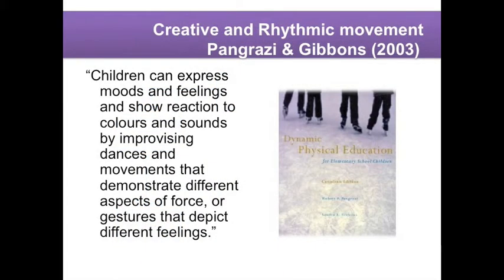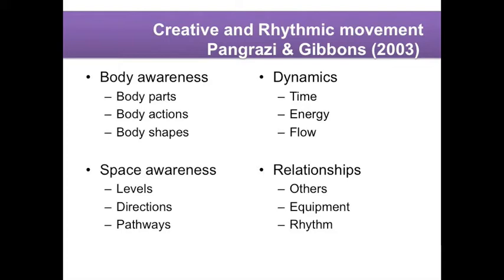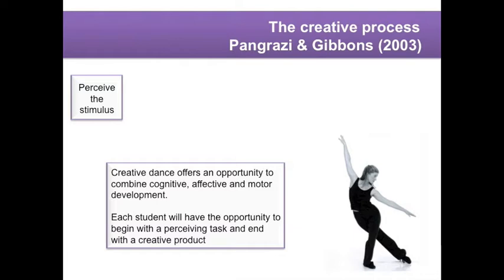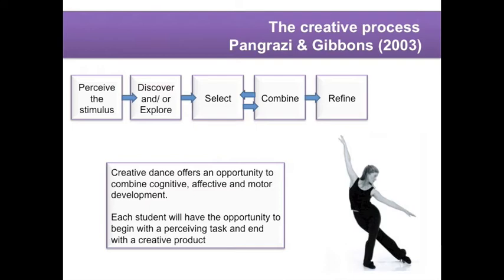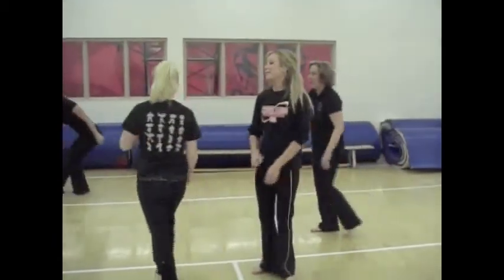Physical Literacy Educational Strategies: Imagination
A short video explaining Physical Literacy Educational Strategies, focusing on "Imagination".

Pedagogical strategies to foster IMAGINATION:

    Ensure creative and safe use of facilities and equipment.
    Encourage individuals or groups to generate creative solutions to various movement challenges. This can come in the form of creativity in a dance or a gymnastics sequence; strategic thinking during a game or an outdoor pursuit activity, or innovation in designing a personal fitness program